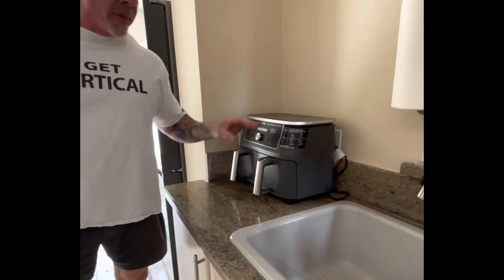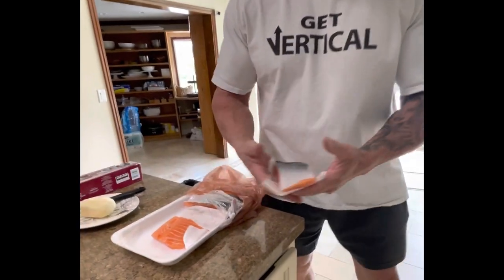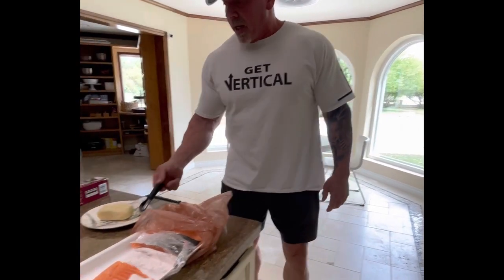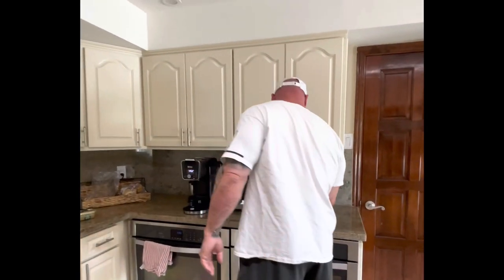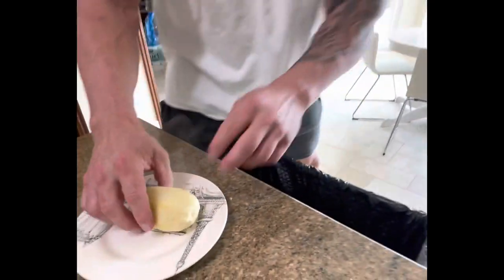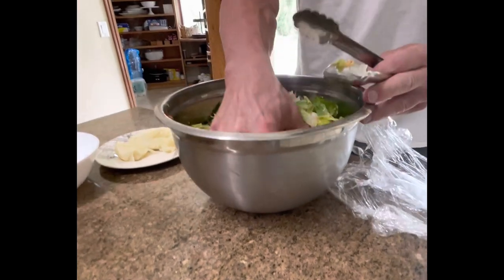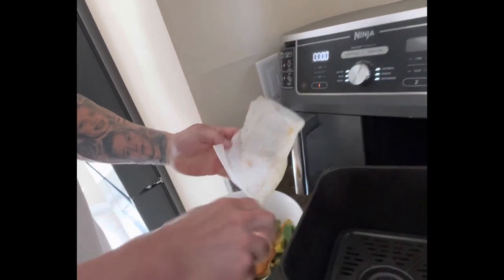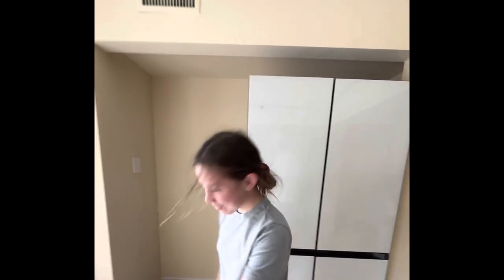Spectacular Salmon every time!! | Rhino's Meals In a Minute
🥘 Buy Vertical Diet Meal Prep delivered nationwide here: TheVerticalDiet.com